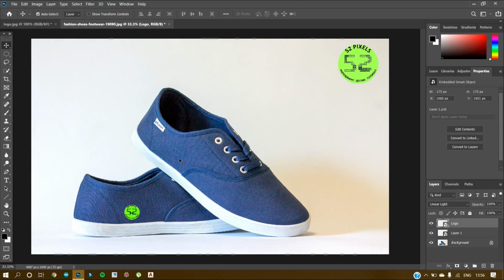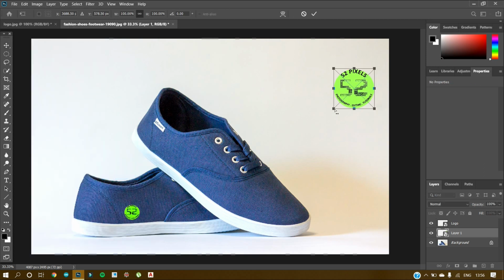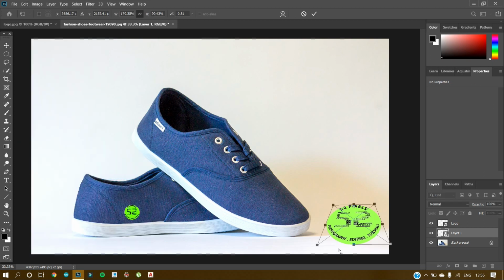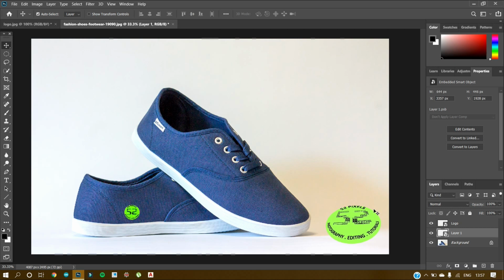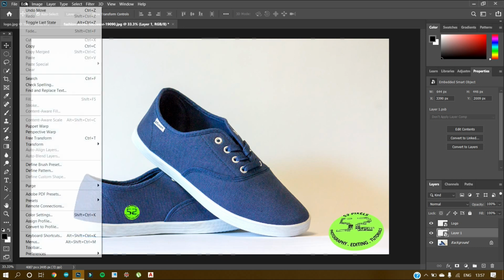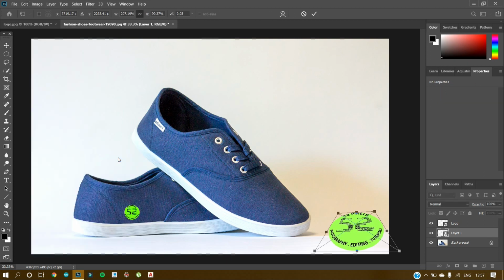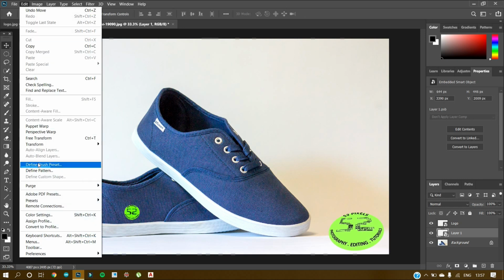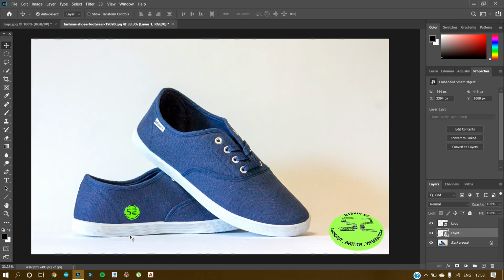Adobe Photoshop - Tutorial 38(How to Blend logo with image part-2)🔥🔥🔥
Hello Guys. In this video we have started with Tutorial 38 of Adobe Photoshop course. This tutorial consists of how to bend a logo onto an image in Photoshop. In this tutorial you will learn how to bend a logo onto an image using transform tools in the Photoshop app.🔥🔥🔥